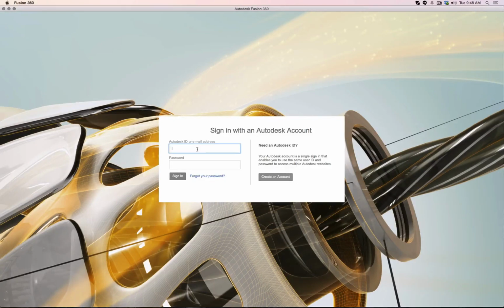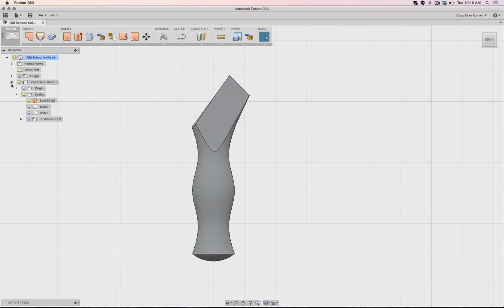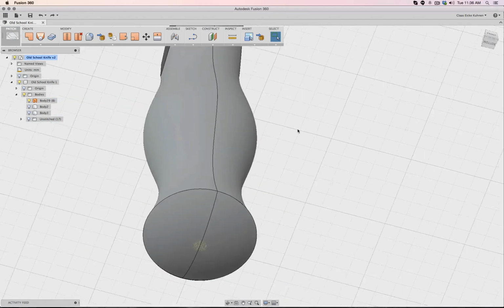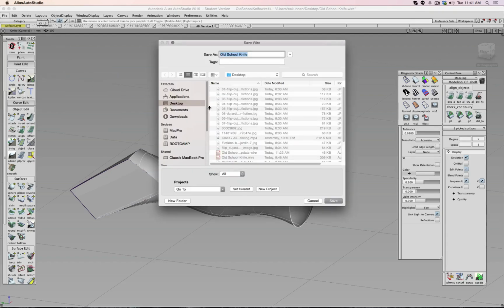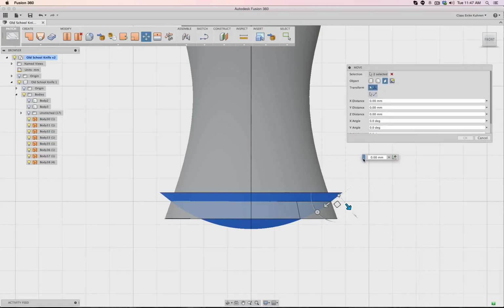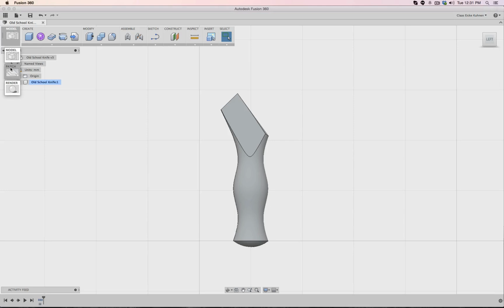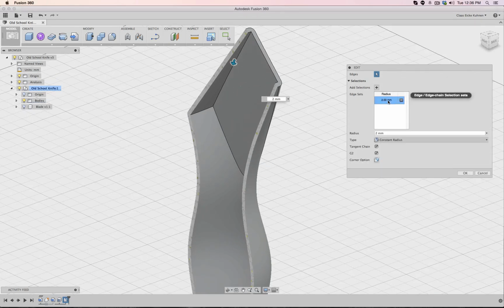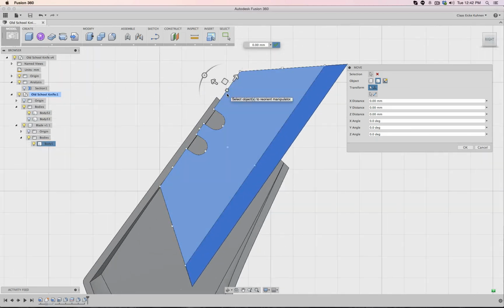Claas 2 : Alias to Fusion